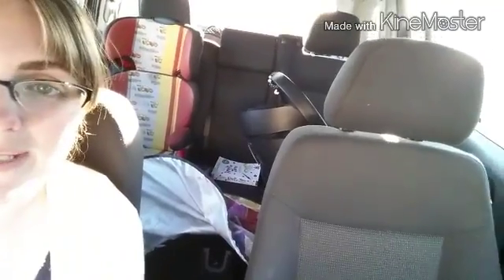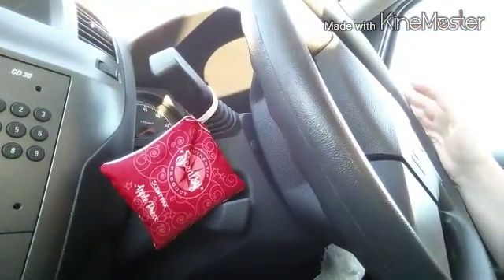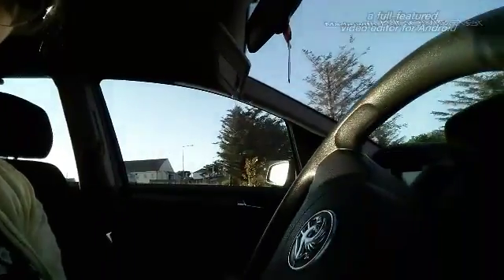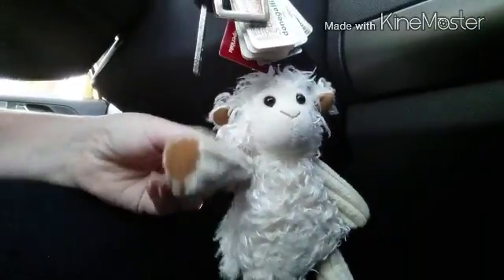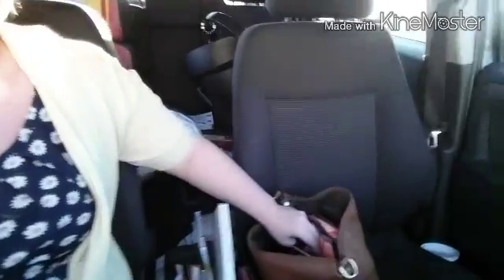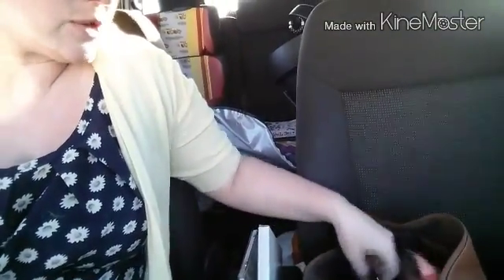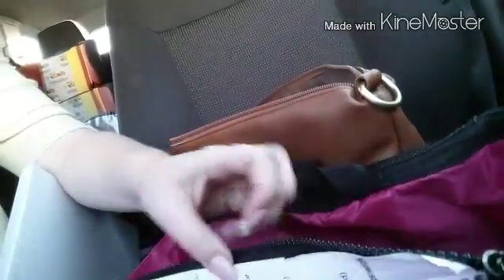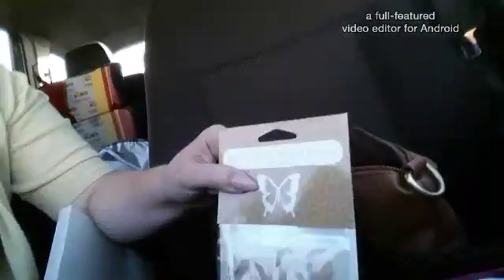How to work your business everyday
How to work your Scentsy business, everyday. fit in your business around your life. Work your Scentsy business without trying.